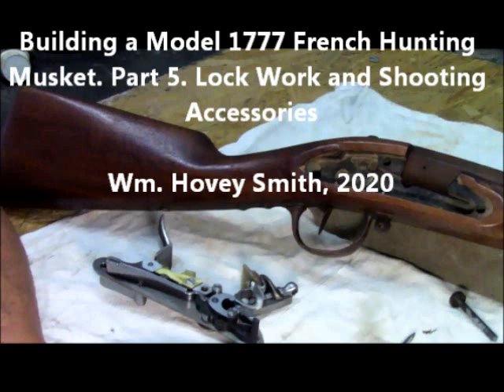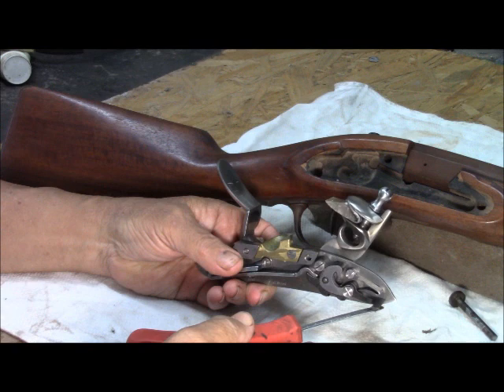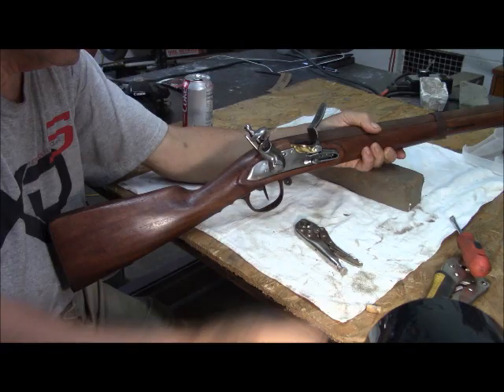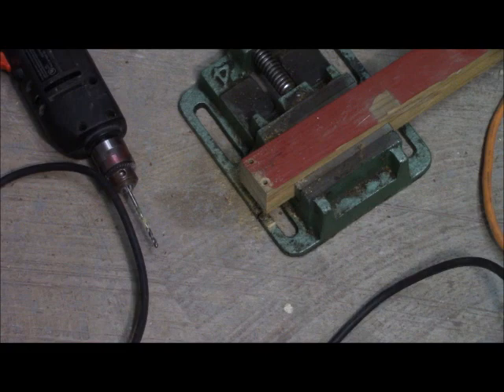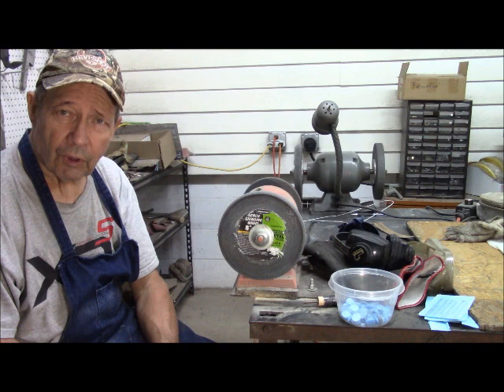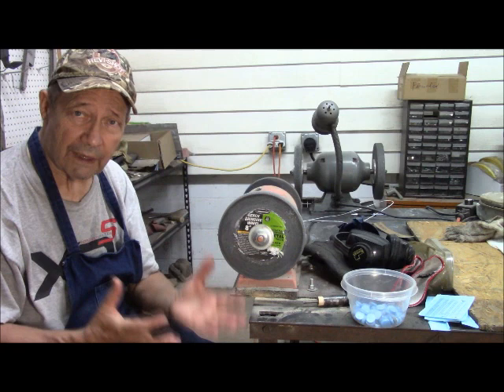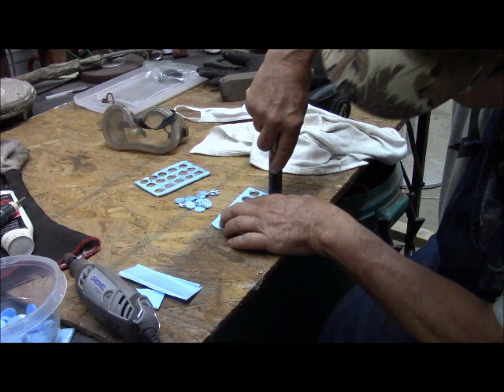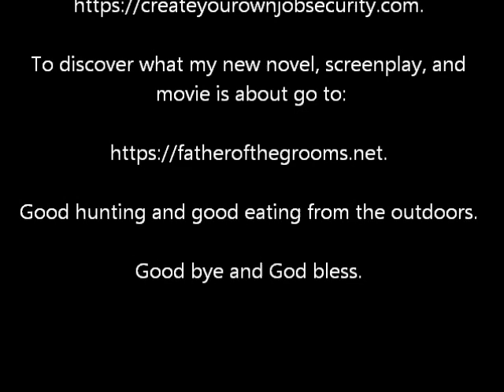Building a Model 1777 French Hunting Musket Part 5 Lock and Shooting Accessories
Making the lock of a replica 1777 .69-caliber French musket work and building shooting accessories.